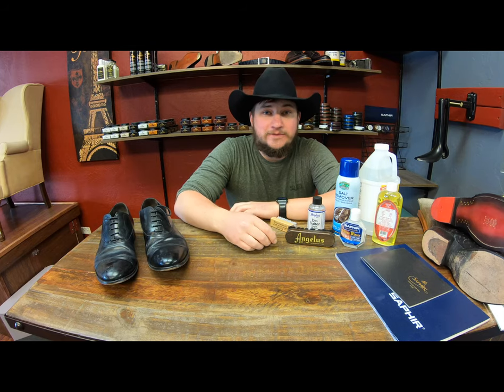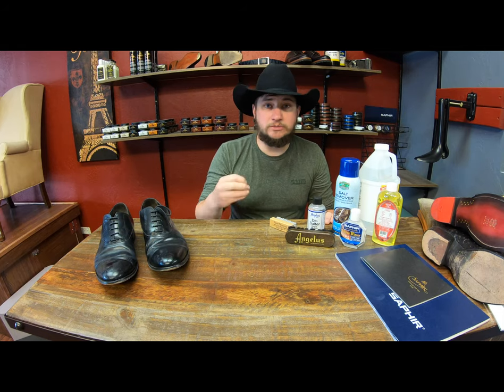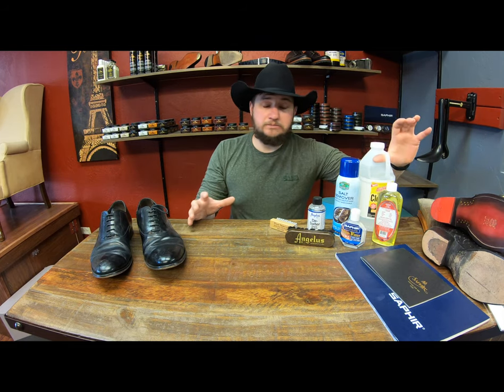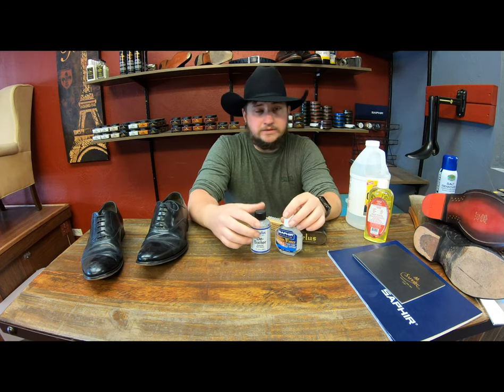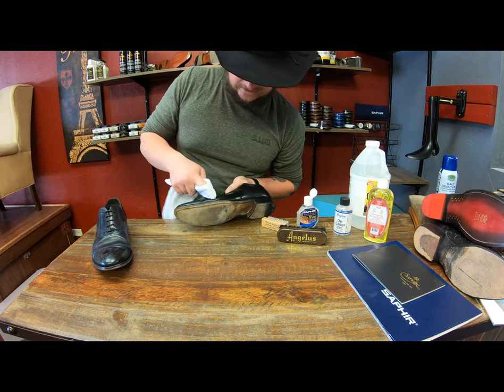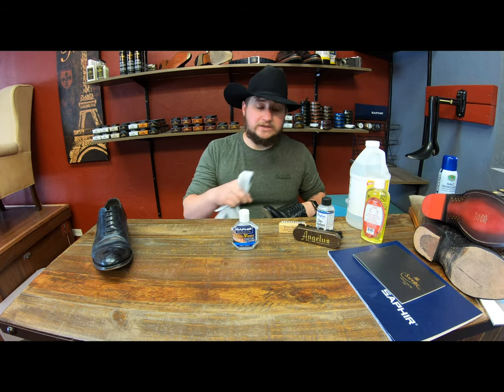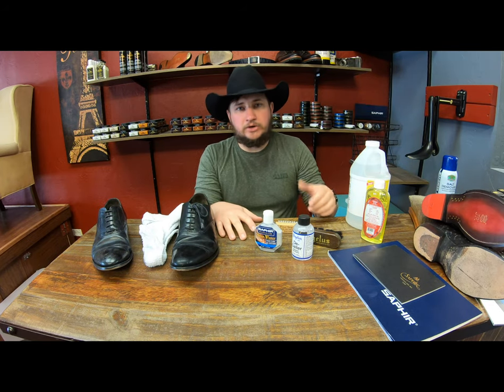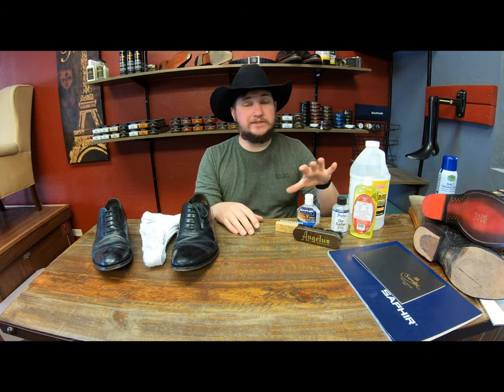Daily Post- De-Salting to remove those white marks on your footwear.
In this Daily Video we will be talking about those nasty white salt marks that you sometimes get on your shows especially after winter and how to remove them.